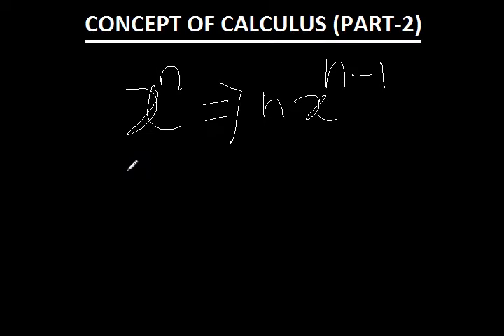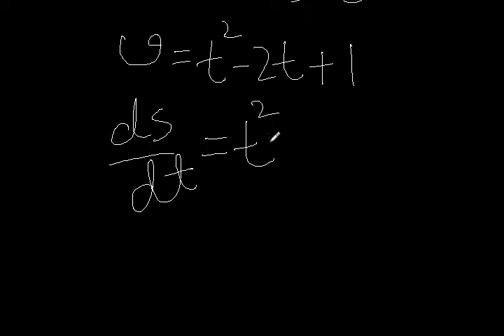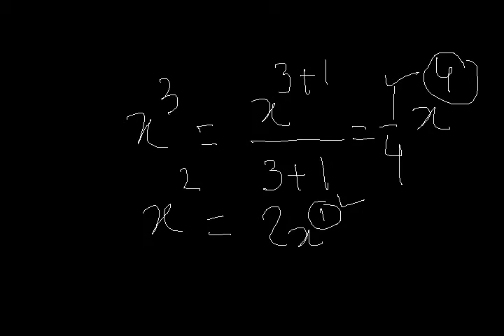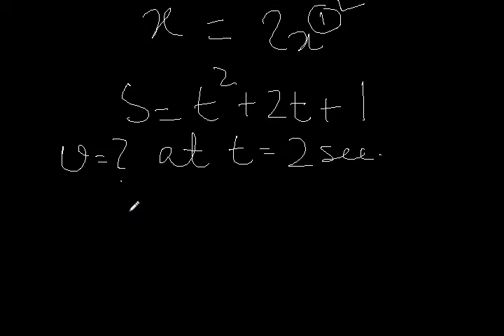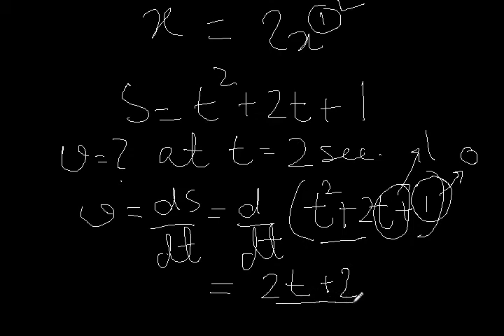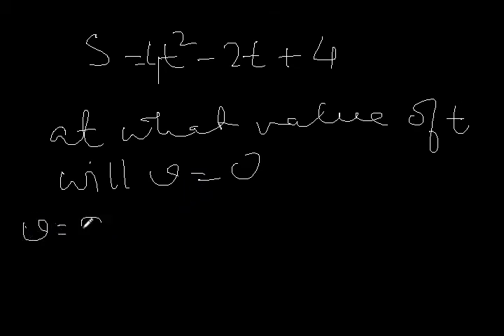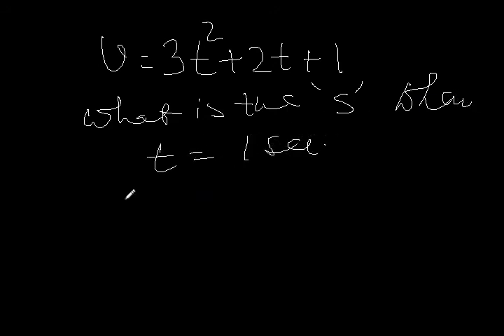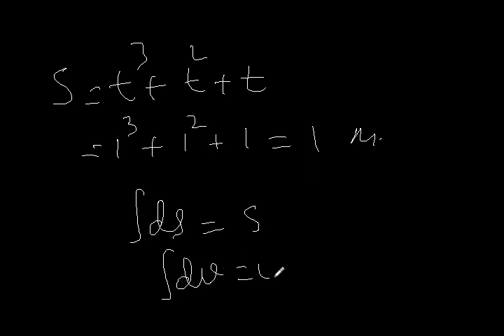Concept of calculus | Part-2 | Physics with calculus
The mathematical part of the calculus.